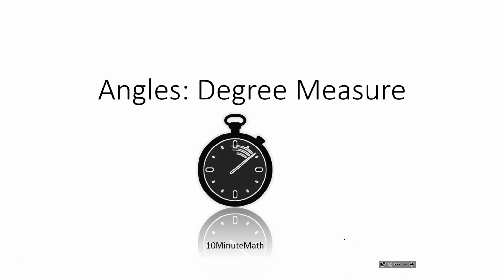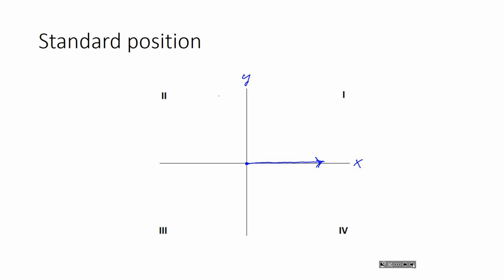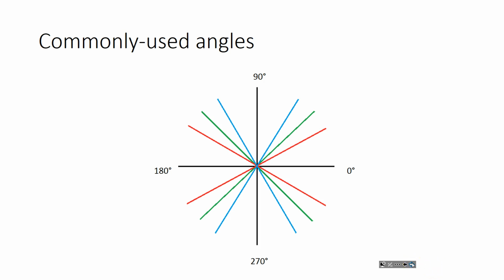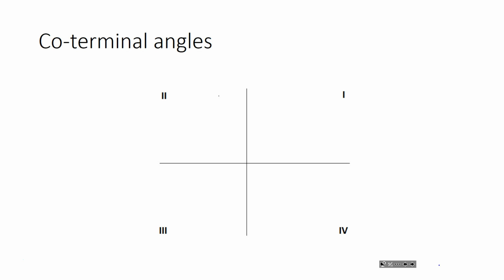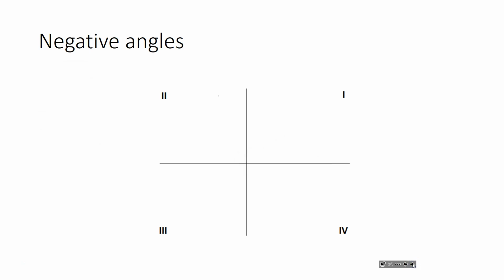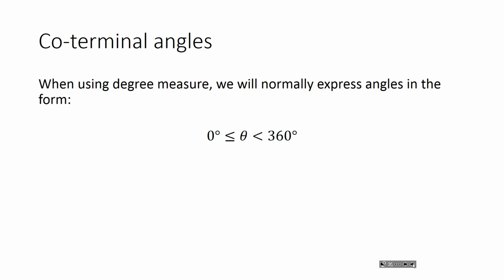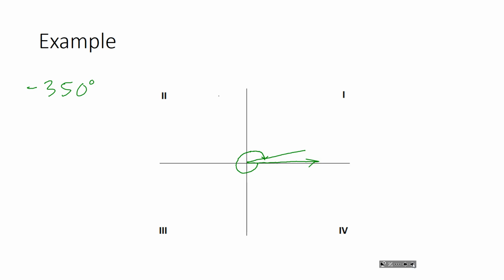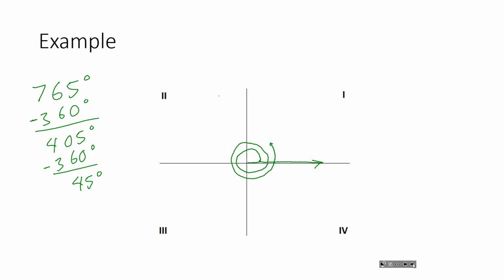Trigonometry: Angles Degree Measure